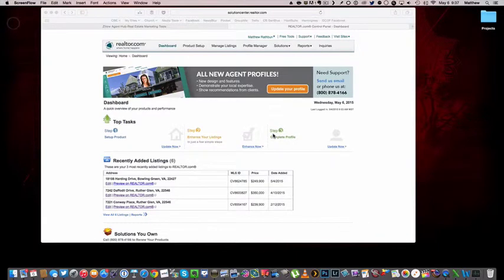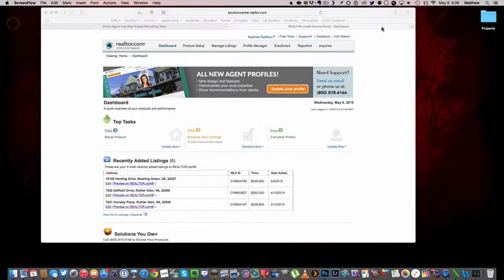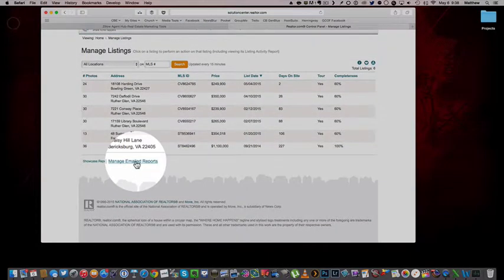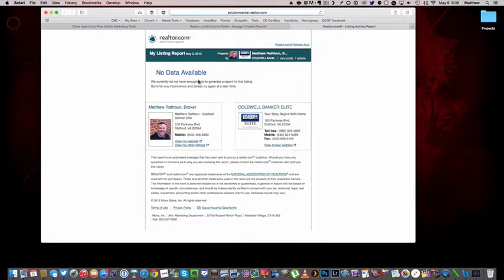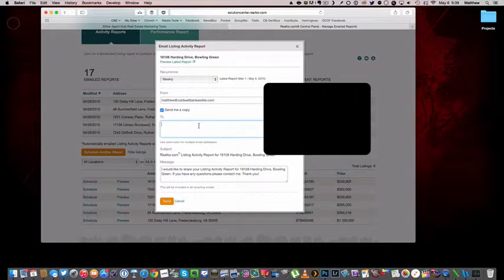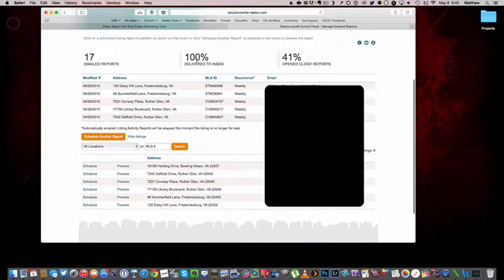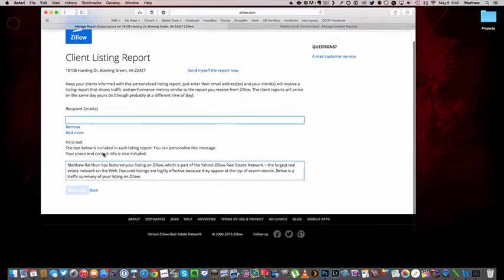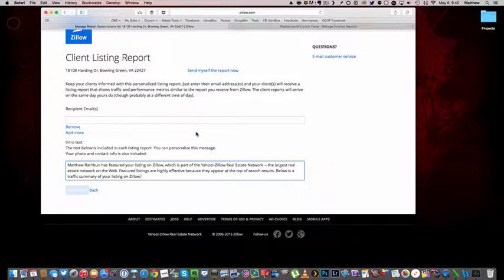Create Automated Reports on Realtor.com and Zillow.com for Sellers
We all know how important it is to keep in constant contact with our Sellers.  Information about what's going on with their listings is an important part of that process.  This video is a 3 minute tutorial on quickly setting up automated Seller Reports on both Realtor.com and Zillow.com.